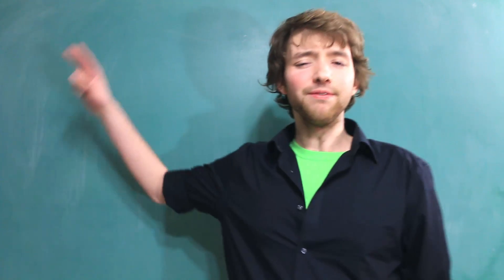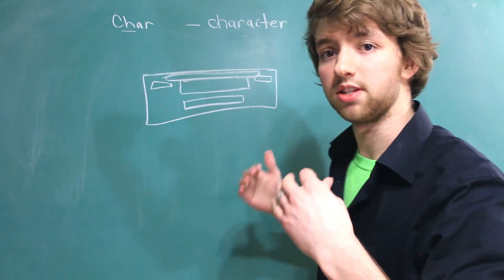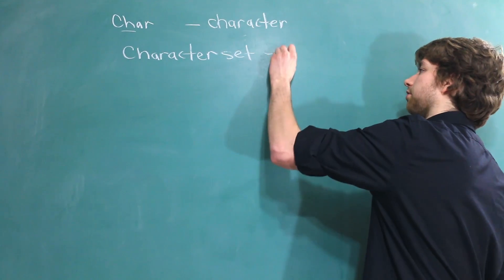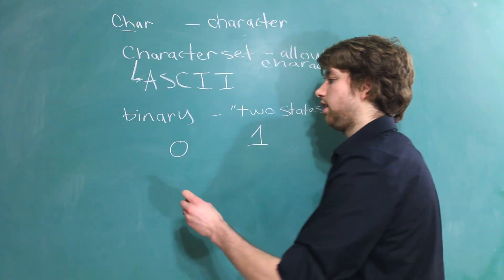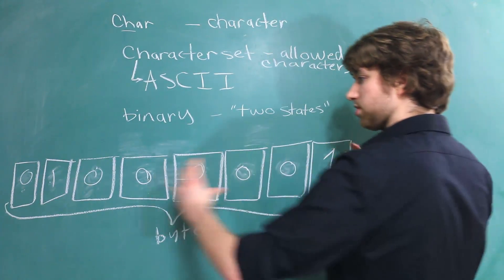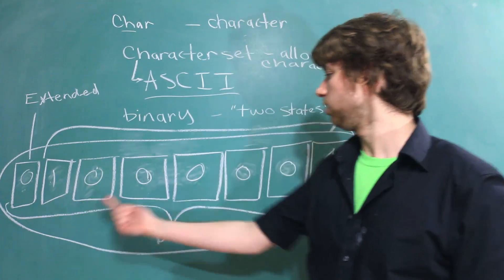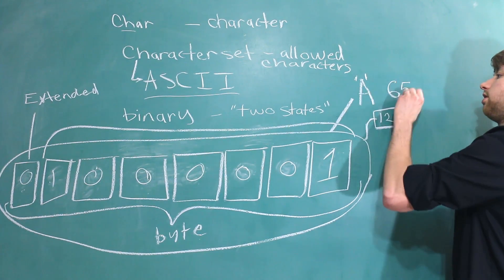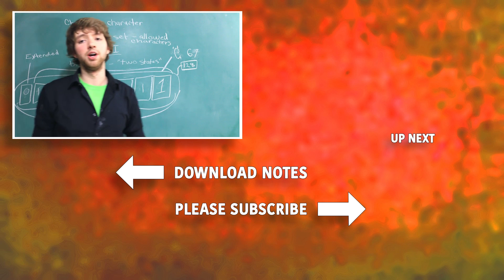C Programming Tutorial 24 - ASCII